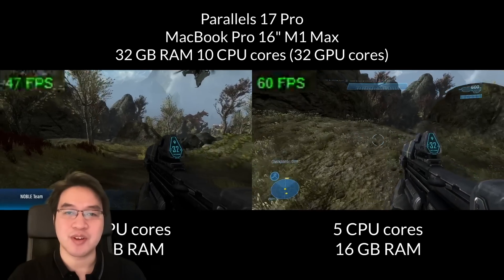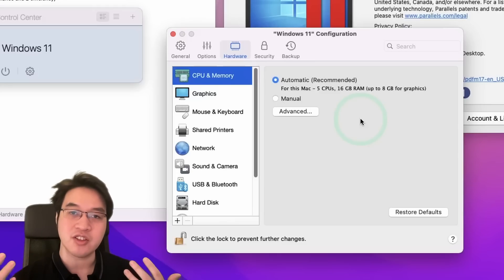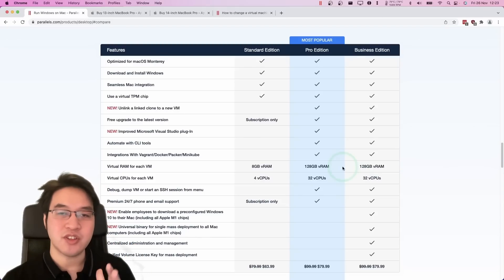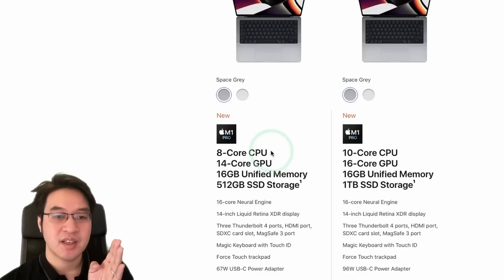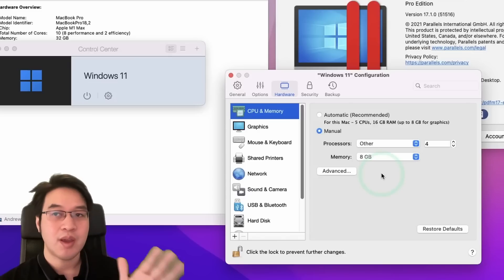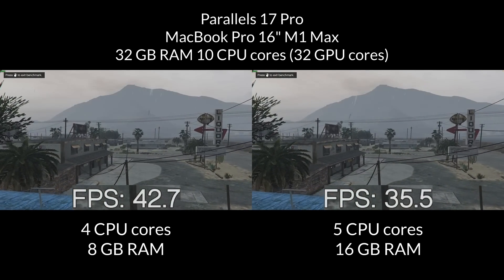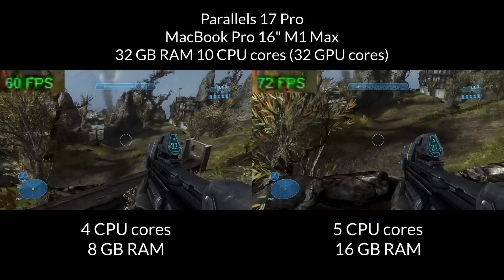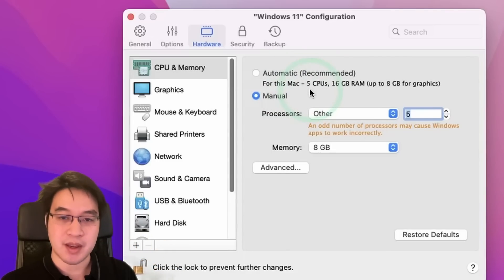Parallels Standard faster than Pro? Windows gaming on M1 Mac compared: 16 vs 32 GB RAM, 8 vs 10 CPU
This is a quick test to show the Windows gaming difference between a Windows 11 ARM virtual machine with 4 CPU cores + 8 GB RAM and 5 CPU cores + 16 GB RAM. It's surprising that in some benchmarks the 5 CPU core 16 GB RAM VM performs substantially worse, and in other benchmarks there is barely any difference.

► Timestamps:
00:00 What is Parallels?
00:49 How much RAM and CPU for the VM?
02:08 Parallels Standard vs Pro
02:49 Which edition is best for M1?
03:23 Which edition is best for M1 Pro and M1 Max?
03:52 Standard vs Pro cost
04:18 Testing methodology
04:50 Geekbench 5
05:17 GTA V
05:47 Hitman Absolution
06:18 Halo: Reach
06:51 Skyrim
07:13 Explanation: why 5 CPU cores is slower
07:52 Parallels Standard edition is best?